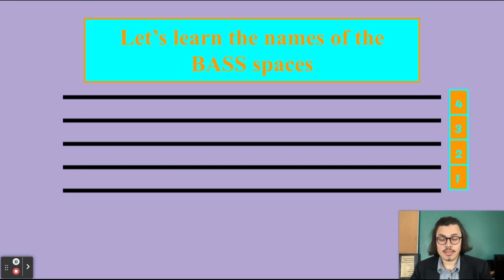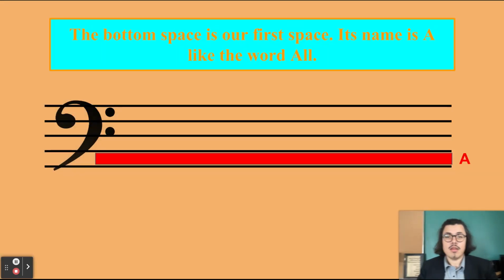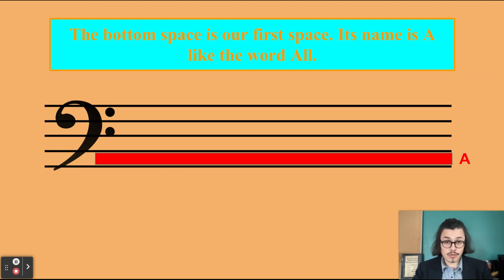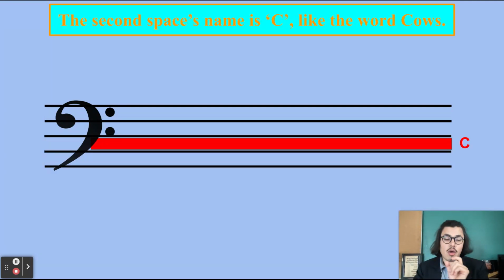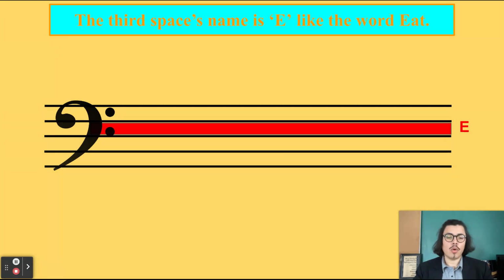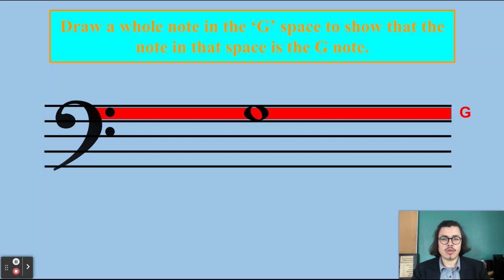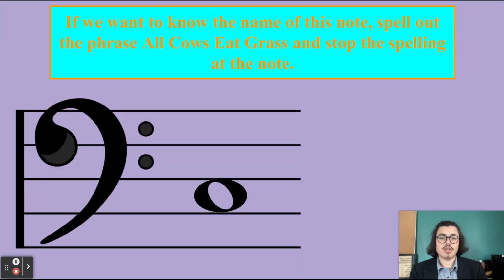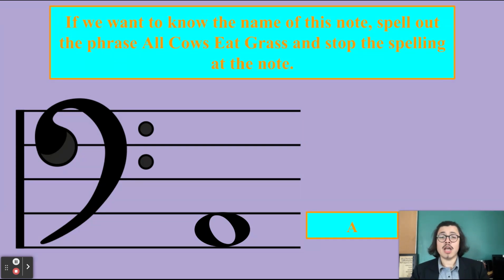Music theory basics 6 | Reading Bass ACEG notes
In this video you will learn how to read the Bass clef notes inside the spaces by using the phrase All Cows Eat Grass.